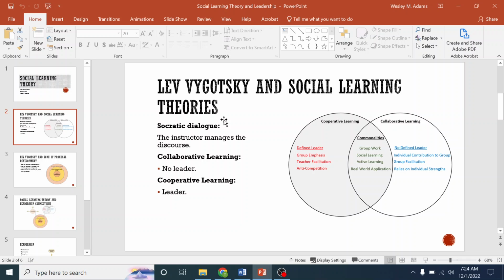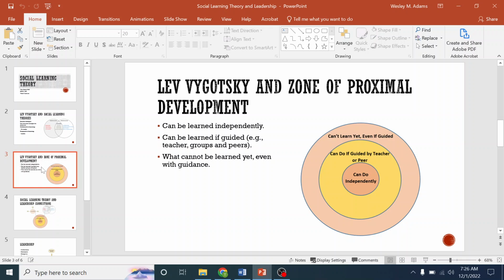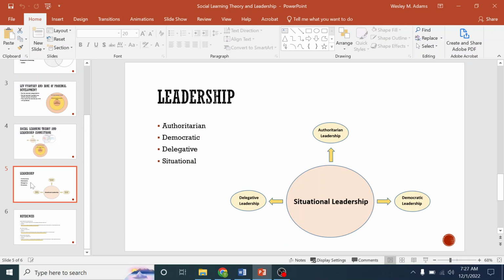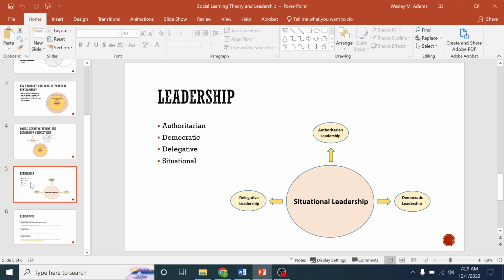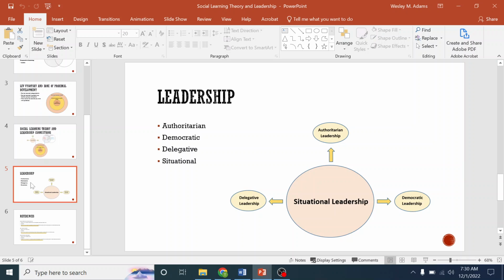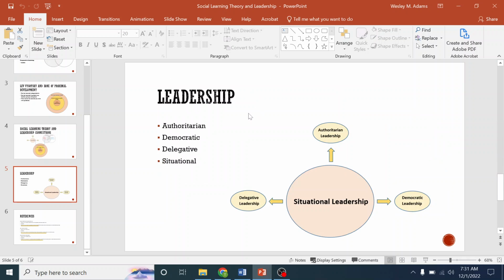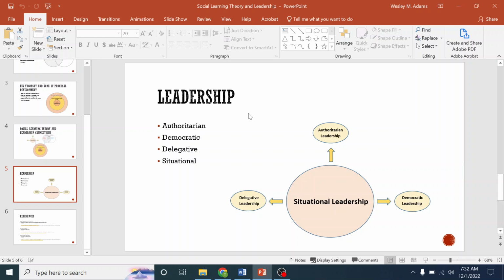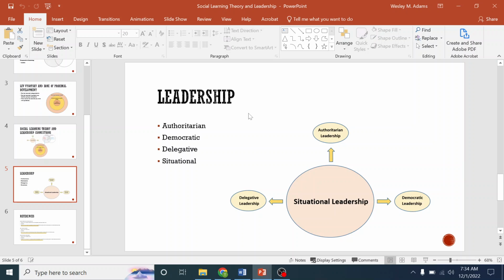Day 4 Leadership